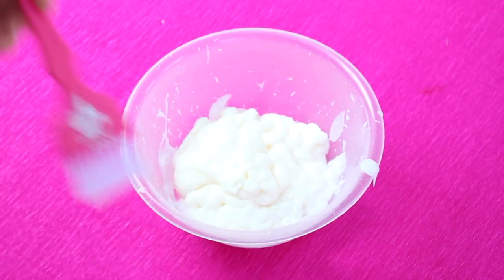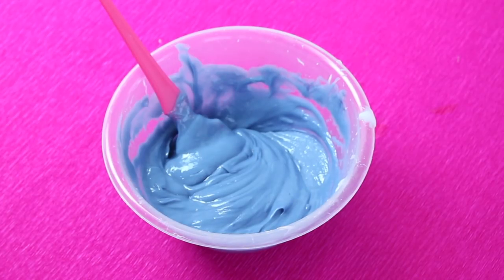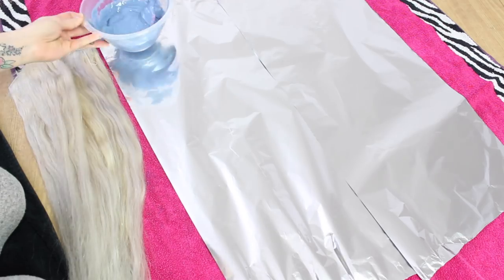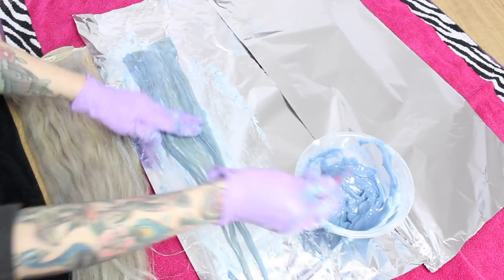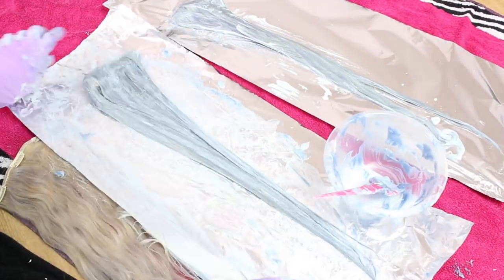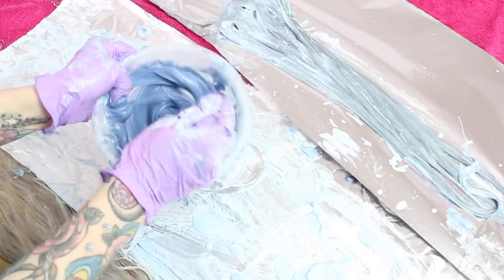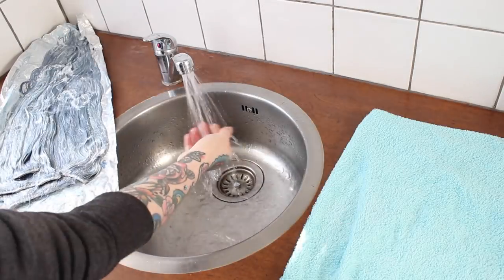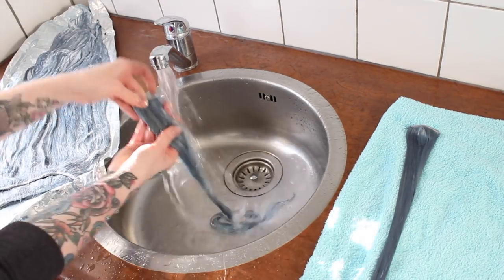♥Clip-In Hair Extension Prep - Start to finish♥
♥ Watch in HD...Open for more info  ♥
Clip-in hair extension preparation start to finish...Dyeing... Cutting..Installing...& Curling!
Im dyeing my hair a new color very soon! ...watch out.

HAIR EXTENSIONS:

Vpfashion:
613A# Clip-In Human Hair Extension:

Discount on all Vpfashion hair extensions with code "tessarr"